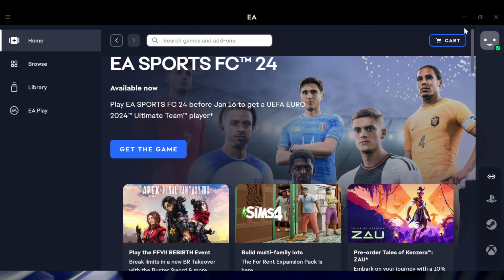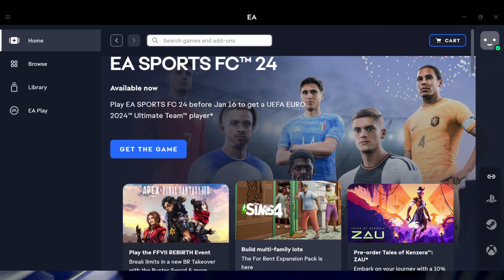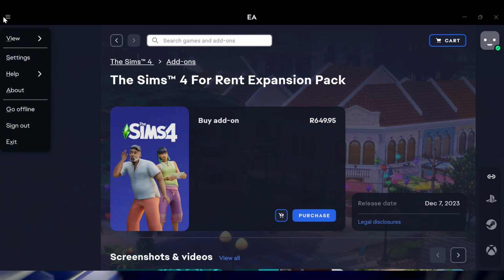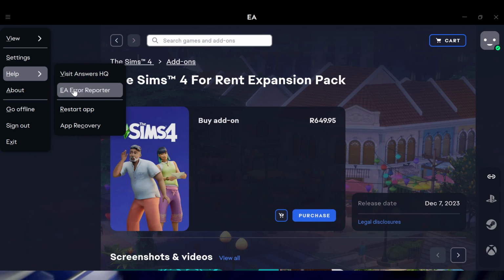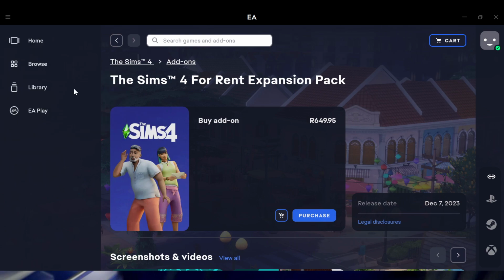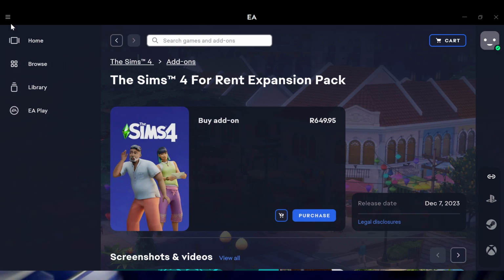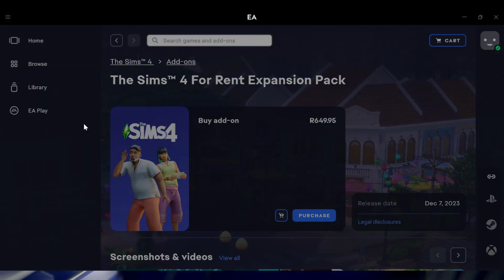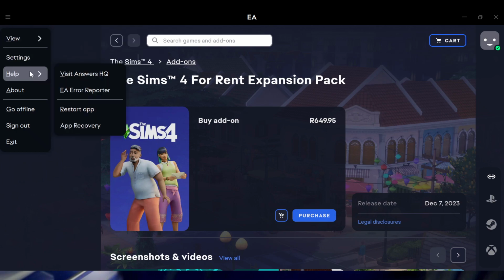How To Fix Game Not Launching On EA App (Quick Tutorial)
Today we talk about How To Fix Game Not Launching On EA App, so stay until the end of the video to see the full explanation.